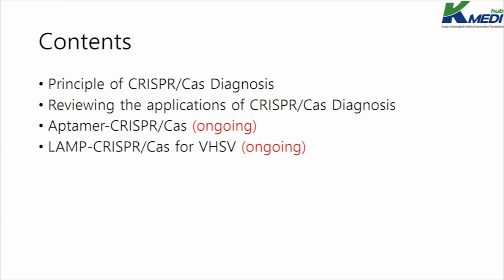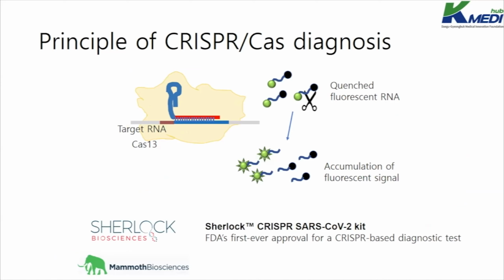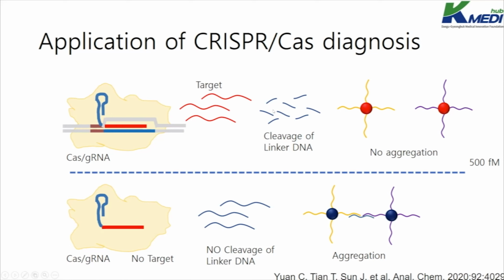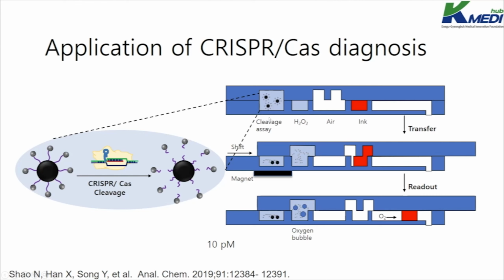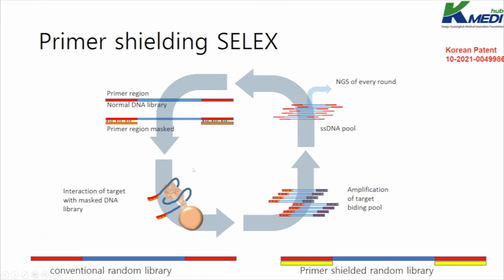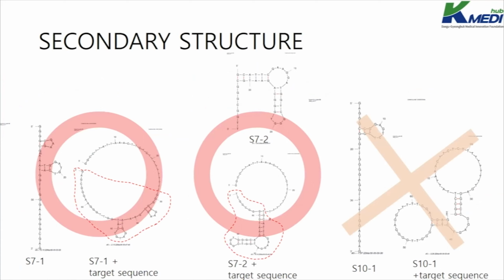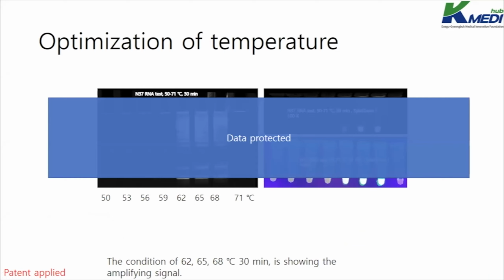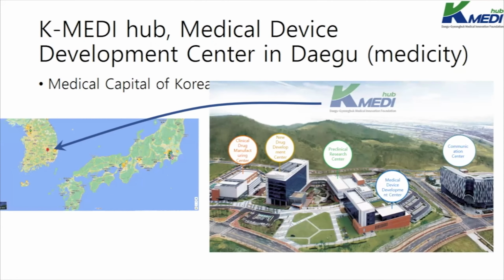The principle and trends of CRISPR/Cas diagnosis | Biomaterials 2022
Presentation Title: The principle and trends of CRISPR/Cas diagnosis
Speaker Name:  Jeewoong Park

Scientex Conferences successfully hosted its first series on the “International Webinar on Biomaterials and Biomedical Engineering” during April 25, 2022 as per the timing GMT+4. The conference was organized with a theme focused on “Applications of Leading Trends in the Field of Biomaterials and Biomedical Engineering” and it was a great success where eminent keynote speakers from various universities addressed the gathering.